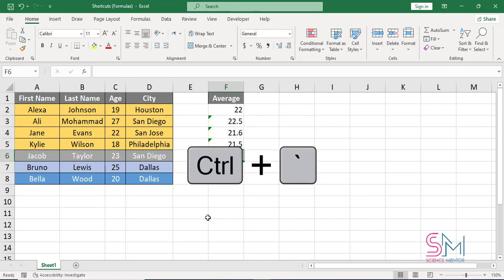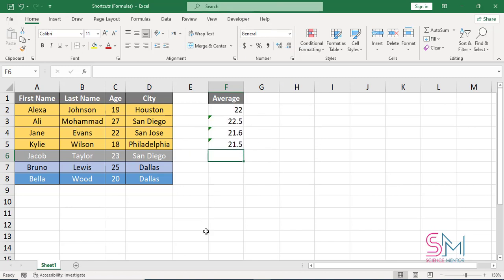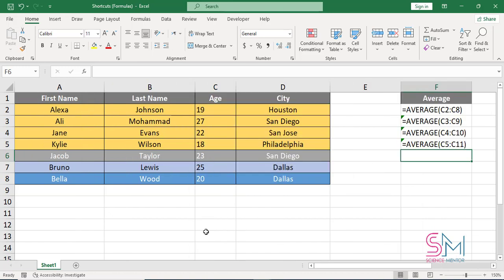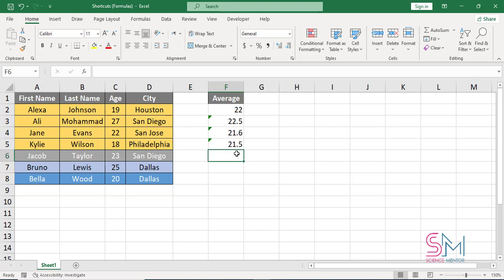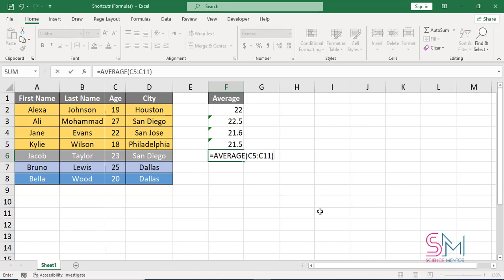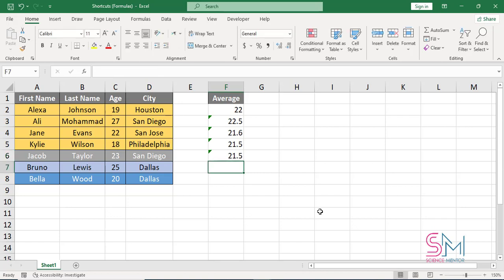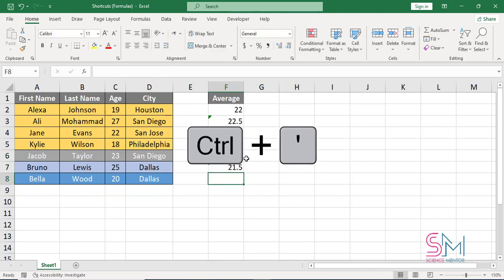4 Shortcuts for Working with formulas in Excel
This tutorial learns you 4 useful shortcuts for working with formulas in Excel. These shortcuts can help Excel beginners and even advanced users in their career.